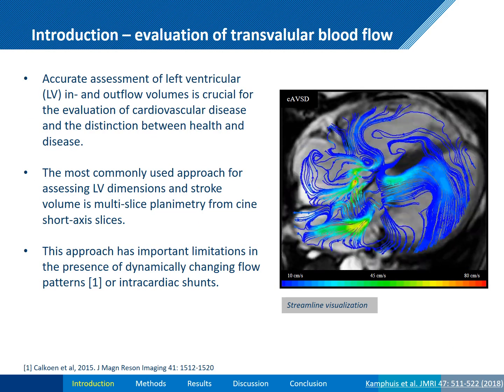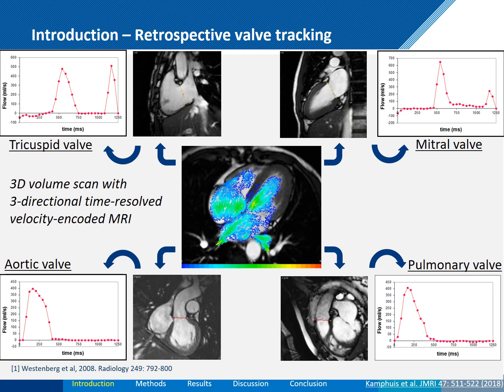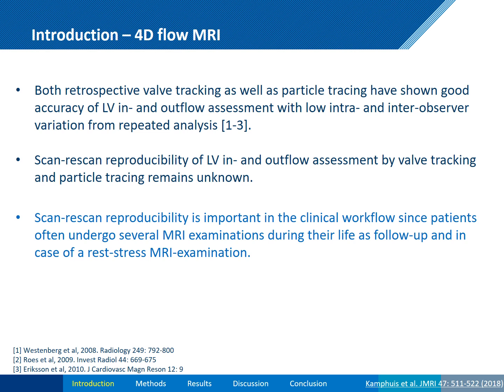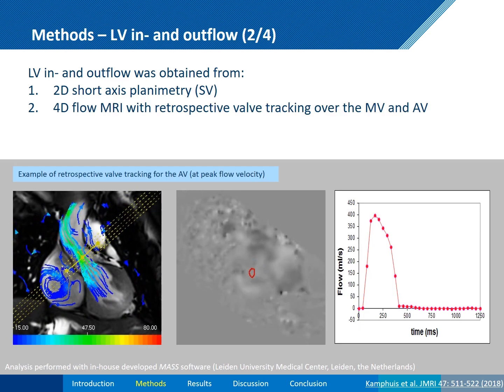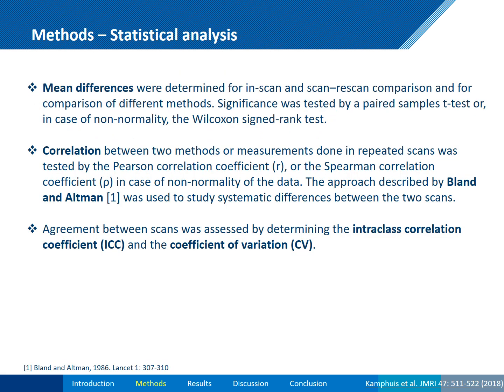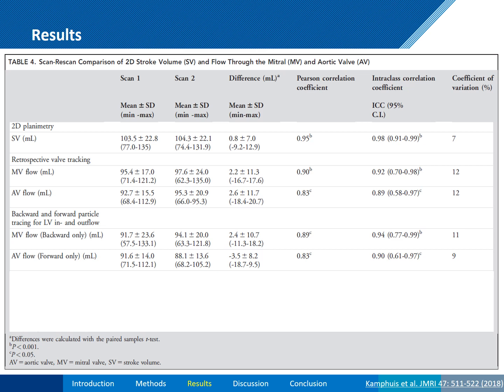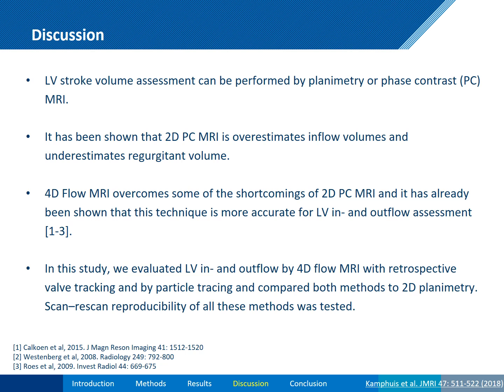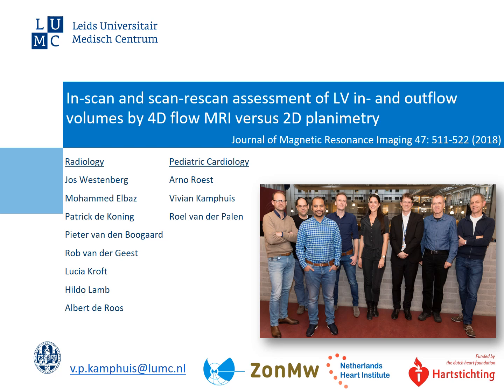Vivian Kamphuis - In‐scan and scan–rescan assessment of LV in-/outflow volumes by 4D versus 2D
JMRI, Volume 47, Issue 2, February 2018, Pages 511–522

TITLE: In‐scan and scan–rescan assessment of LV in‐ and outflow volumes by 4D flow MRI versus 2D planimetry

PURPOSE: To evaluate the in‐scan and scan–rescan consistency of left ventricular (LV) in‐ and outflow assessment from 1) 2D planimetry; 2) 4D flow magnetic resonance imaging (MRI) with retrospective valve tracking, and 3) 4D flow MRI with particle tracing.

MATERIALS AND METHODS: Ten healthy volunteers (age 27 ± 3 years) underwent multislice cine short‐axis planimetry and whole‐heart 4D flow MRI on a 3T MRI scanner twice with repositioning between the scans. LV in‐ and outflow was compared from 1) 2D planimetry; 2) 4D flow MRI with retrospective valve tracking over the mitral valve (MV) and aortic valve (AV), and 3) 4D flow MRI with particle tracing through forward and backward integration of velocity data.

RESULTS: In‐scan consistency between MV and AV flow volumes is excellent for both 4D flow MRI methods with r ≥ 0.95 (P ≤ 0.001). In‐scan AV and MV flow by retrospective valve tracking shows good to excellent correlations versus AV and MV flow by particle tracing (r ≥ 0.81, P ≤ 0.004). Scan–rescan SV assessment by 2D planimetry shows excellent reproducibility (intraclass correlation [ICC] = 0.98, P ‹ 0.001, coefficient of variation [CV] = 7%). Scan–rescan MV and AV flow volume assessment by retrospective valve tracking shows strong reproducibility (ICCs ≥ 0.89, P ≤ 0.05, CVs = 12%), as well as by forward and backward particle tracing (ICCs ≥ 0.90, P ≤ 0.001, CVs ≤ 11%). Multicomponent particle tracing shows good scan–rescan reproducibility (ICCs ≥ 0.81, P ≤ 0.007, CVs ≤ 16%).

CONCLUSION: LV in‐ and outflow assessment by 2D planimetry and 4D flow MRI with retrospective valve tracking and particle tracing show good in‐scan consistency and strong scan–rescan reproducibility, which indicates that both 4D flow MRI methods are reliable and can be used clinically.